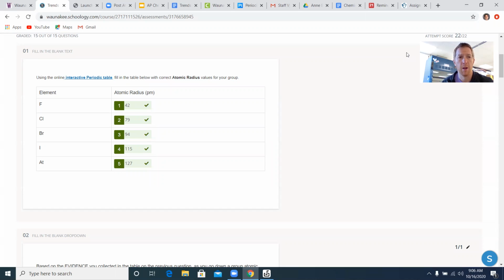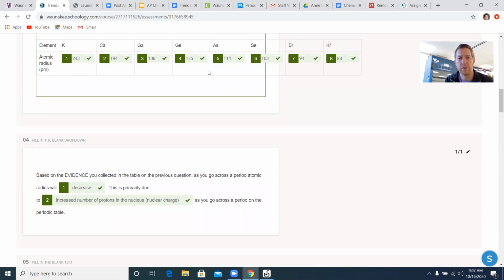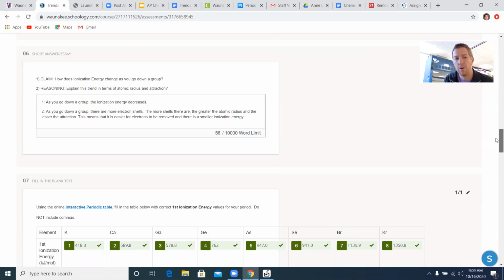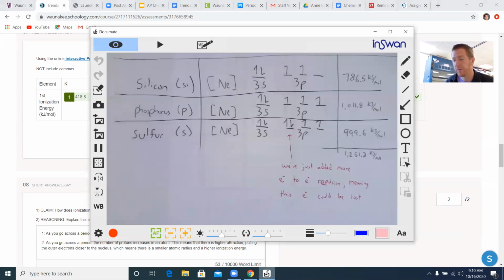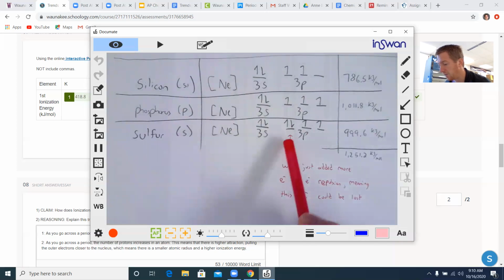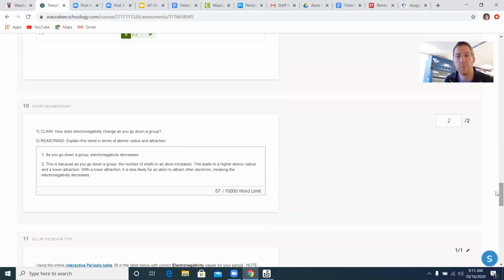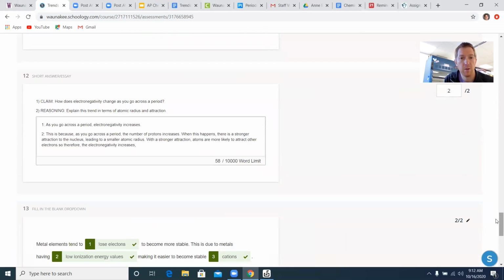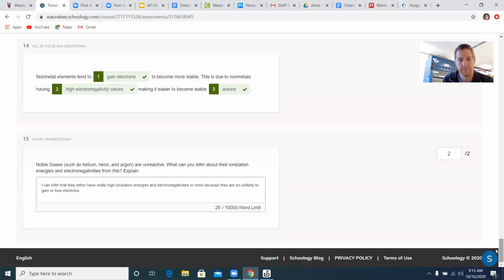e lab key